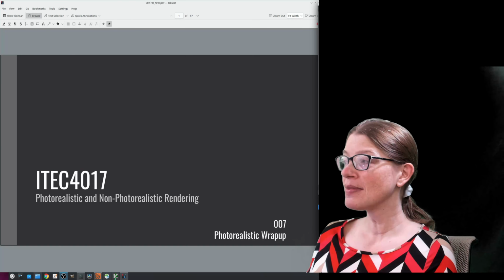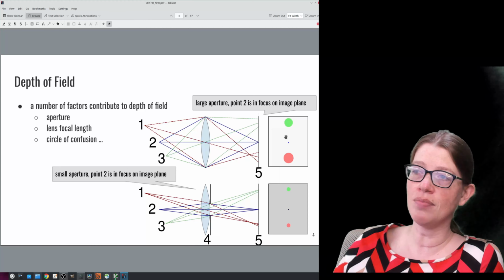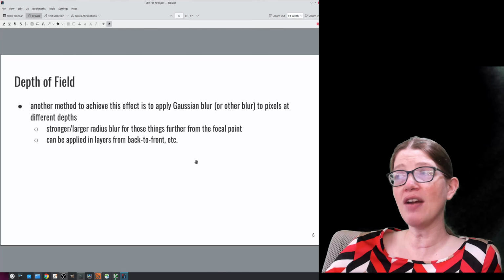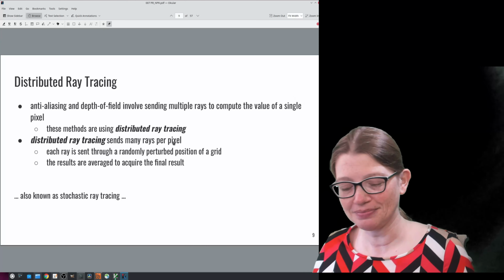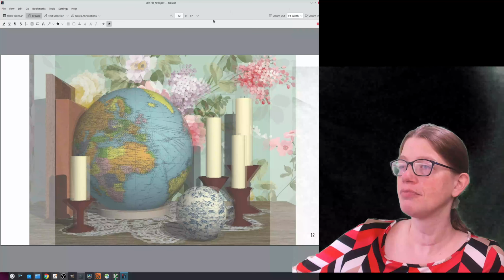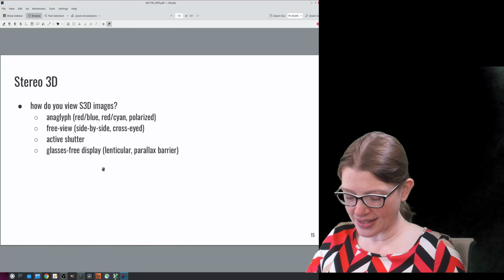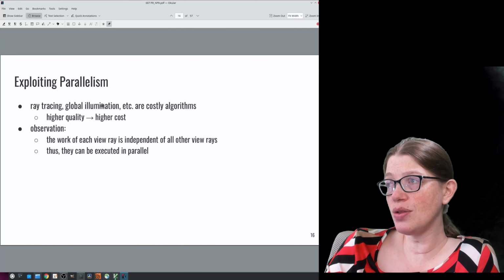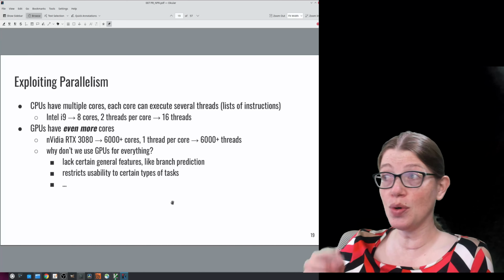ITEC4017 - Photo and Non-Photorealistic Rendering - Lecture 7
Wrapup of photorealistic rendering.  Distributed ray tracing, real-time ray tracing, particle effects.